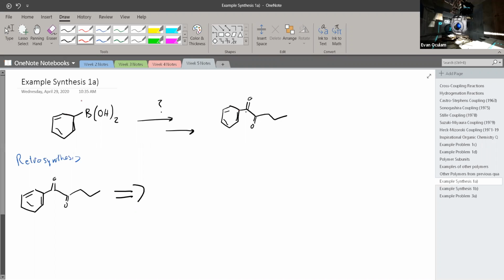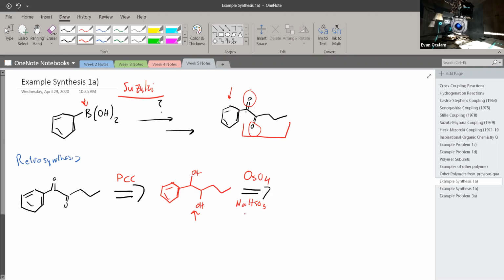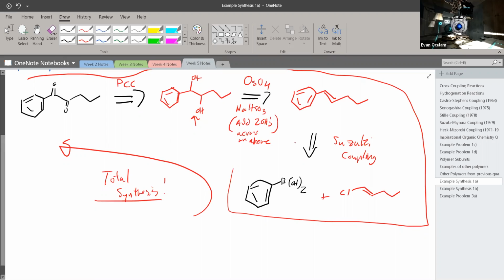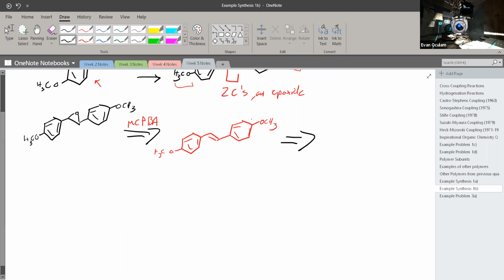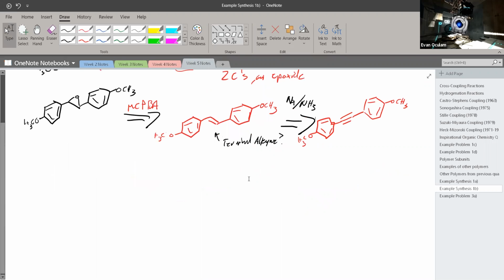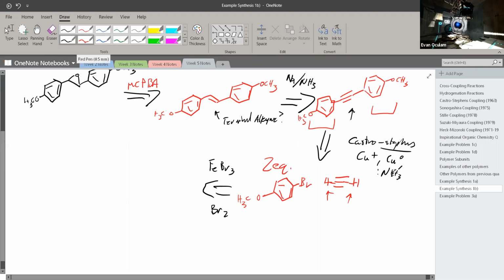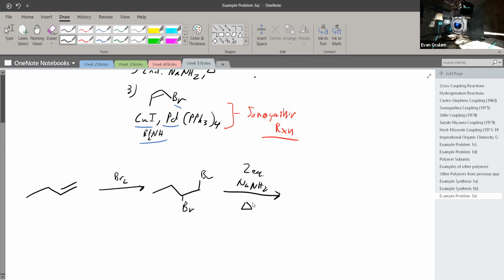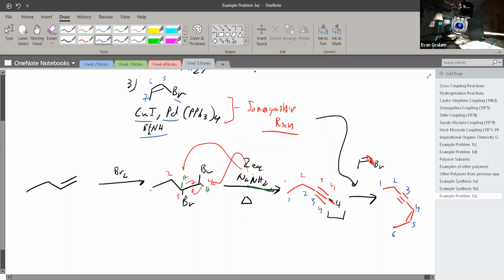Chem008C Week 5 Wed - Examples of Metal Catalyzed Reaction Synthesis